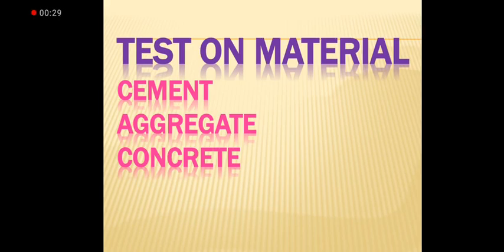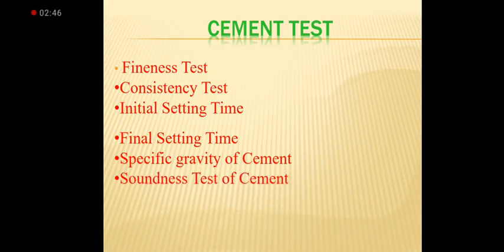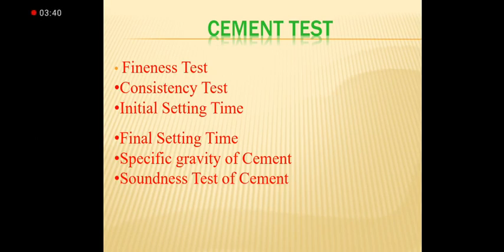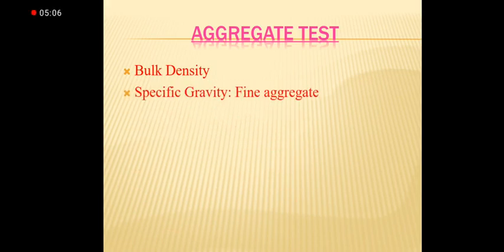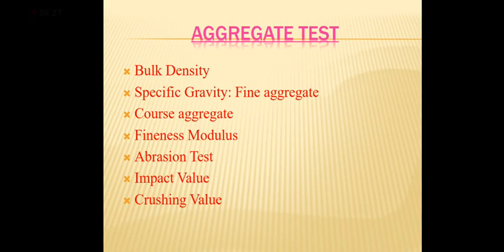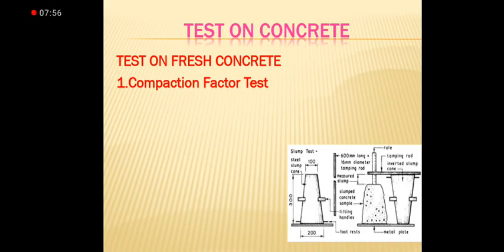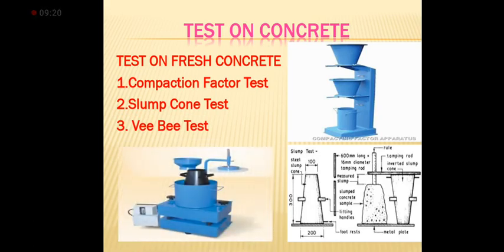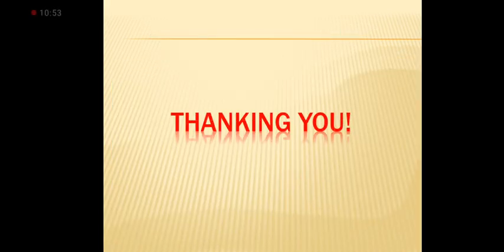Testing of Concrete,Prof. Kirti Chandraul